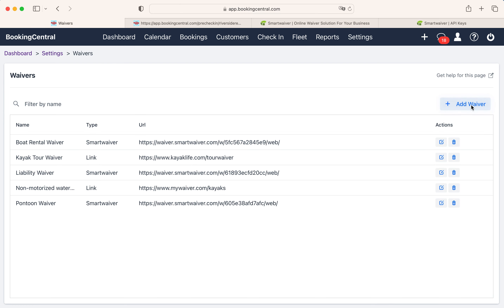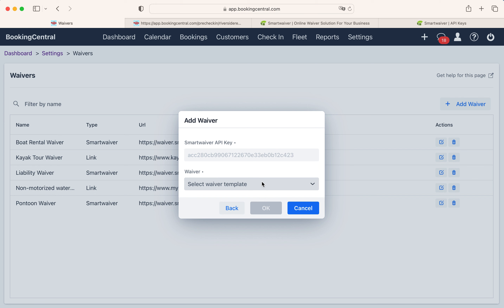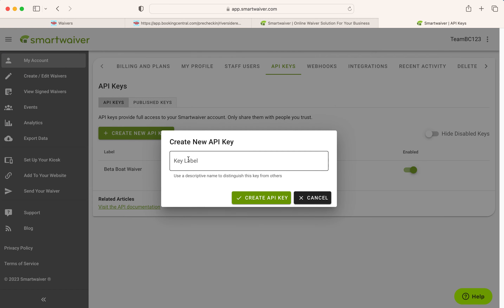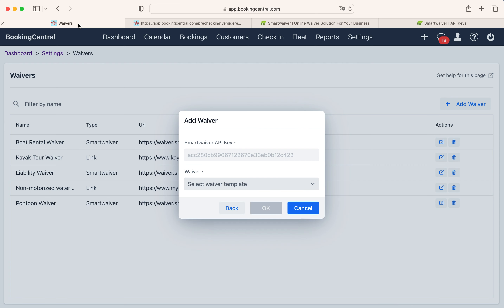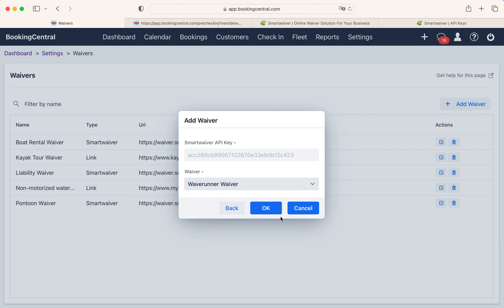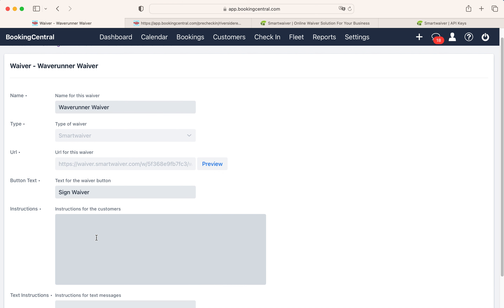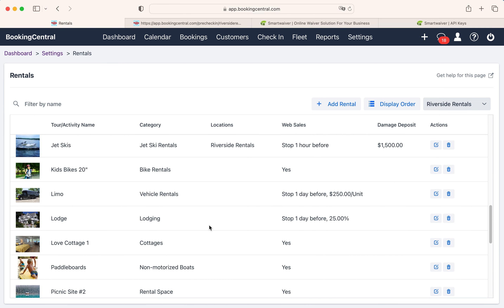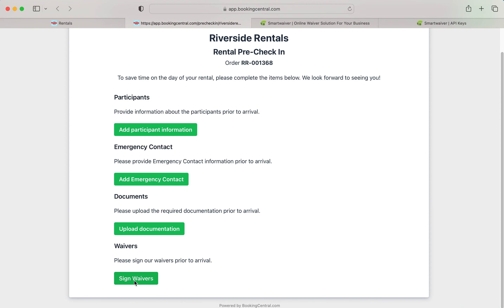How to Integrate Smartwaiver to BookingCentral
Learn how to integrate your waivers from Smartwaiver into your BookingCentral account.